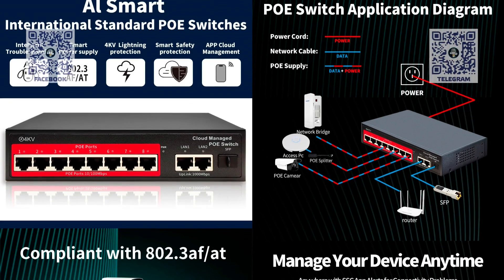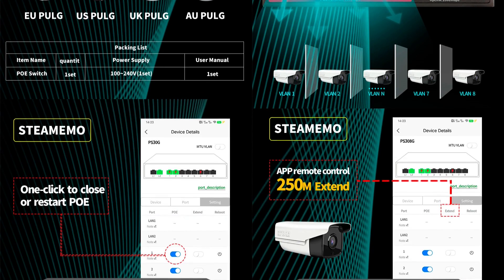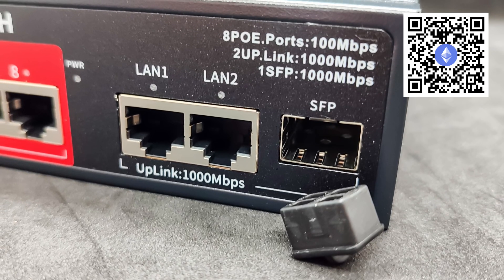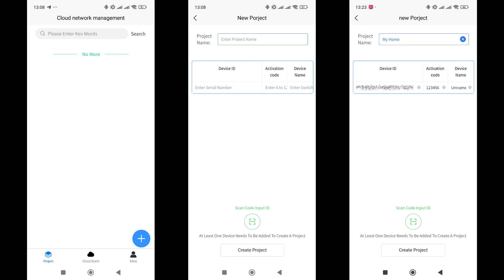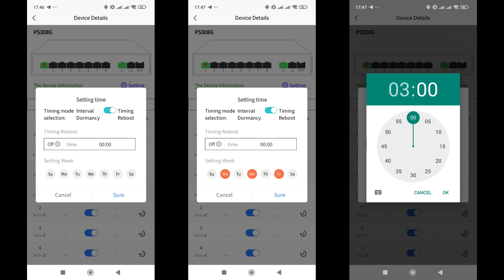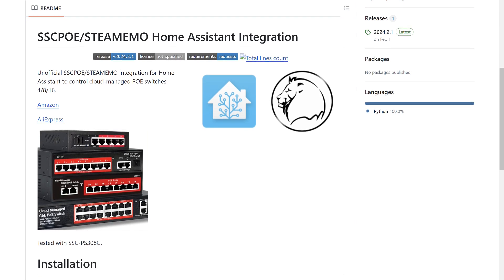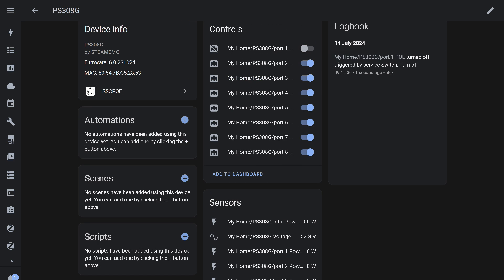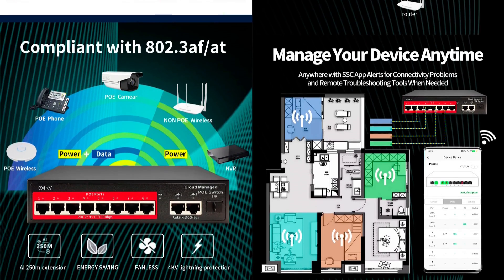STEAMEMO SSC-PS308G - управляемый POE коммутатор, интеграция в Home Assistant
Это видео посвящено управляемому коммутатору STEAMEMO SSC-PS308G на 8 портов с поддержкой POE, 2 портами для uplink и разъемом для SFP модуля. Кроме стандартных для таких устройств функций - обеспечение подключения к сети и электропитание, эта модель управляется через облачное приложение и может быть интегрирована в систему управления умным домом Home Assistant

💳Купить на Aliexpress (если не открывается первая ссылка, пробуем вторую):
✔️ STEAMEMO Official Store или

✔️POE Splitter на разные напряжения или

00:00 - Вступление
00:55 - Параметры и поставка
02:14 - Внешний вид
03:16 - Разборка
04:00 - Amitres IOT
07:05 - Home Assistant
08:49 - Вывод